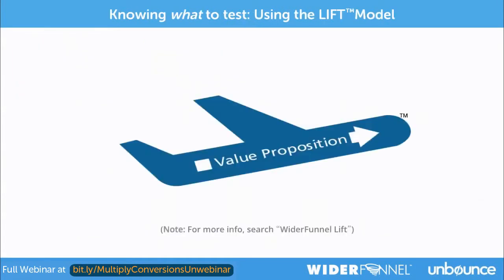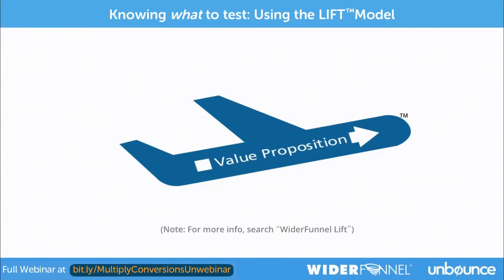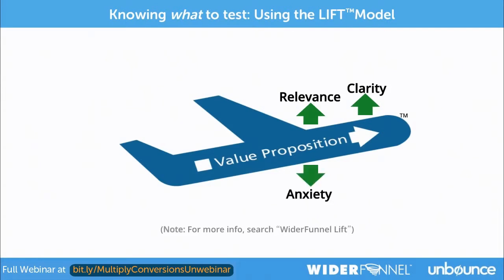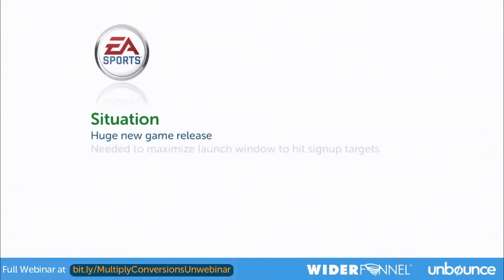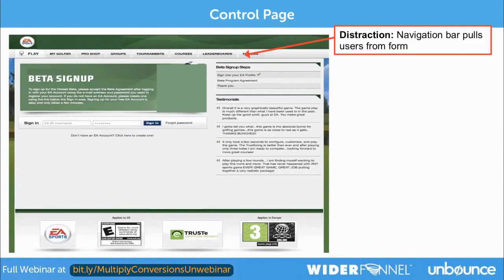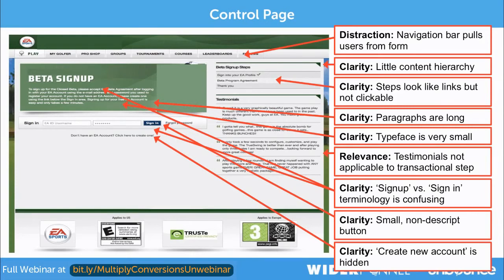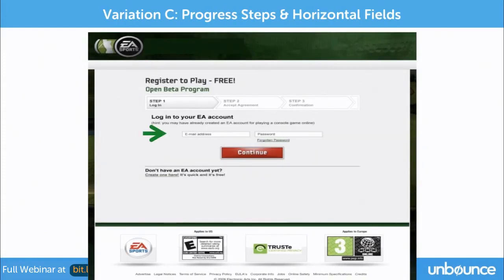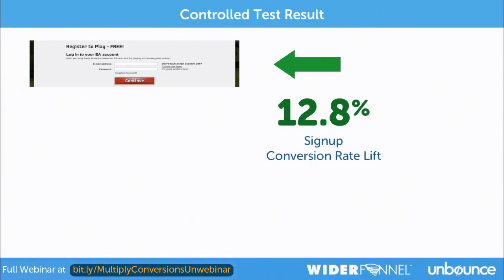Unbounce and WiderFunnel: Determine the Landing Page Elements to A/B Test Using LIFT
CRO expert and CEO of WiderFunnel Chris Goward explains how to decide on a design for your landing page. A clip from the webinar "Multiply Your Conversion Rates".